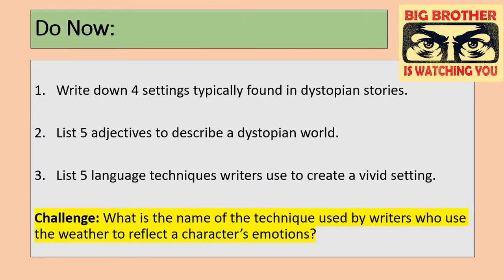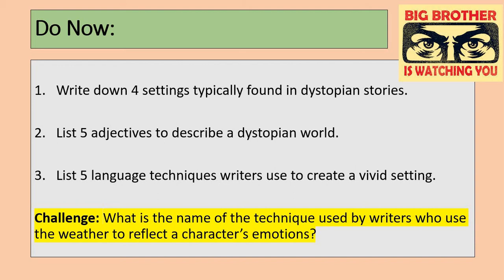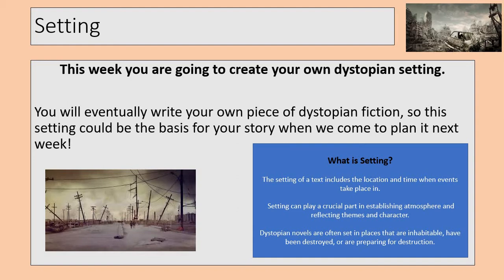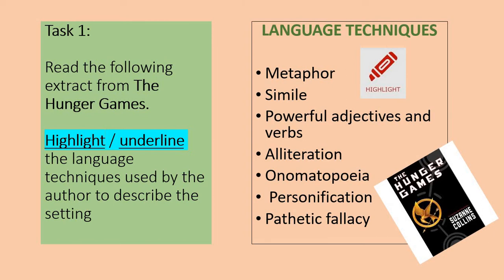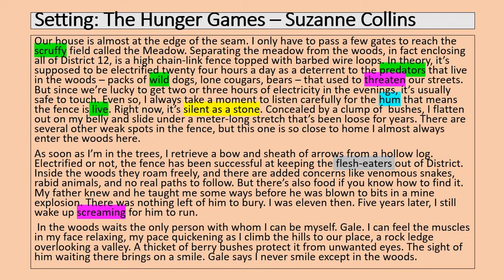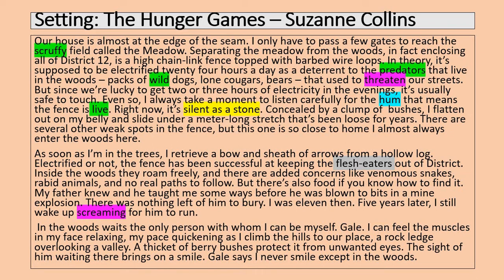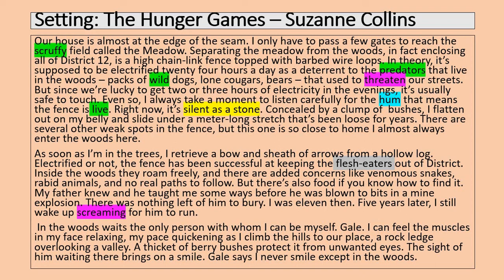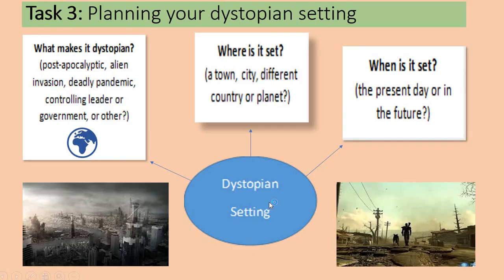7.6 Week 4: Creating a Dystopian Setting (part 1) Mrs Sheehan